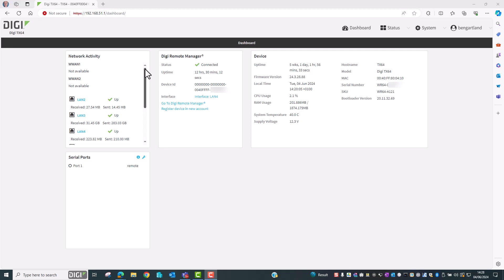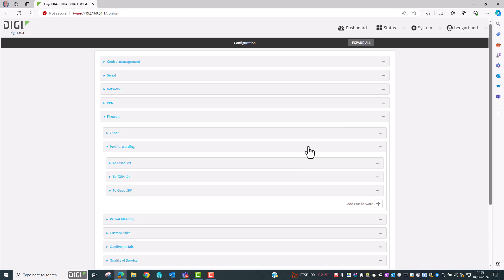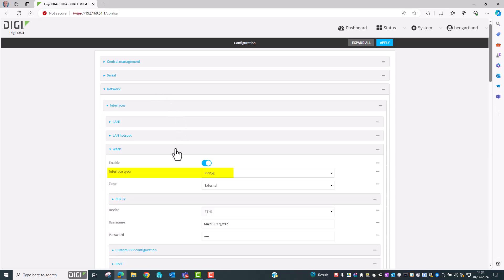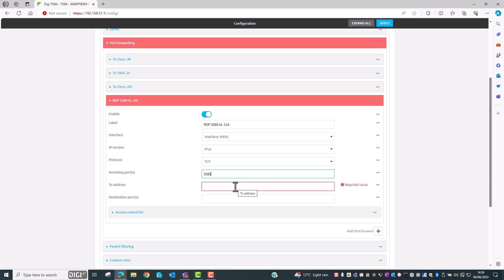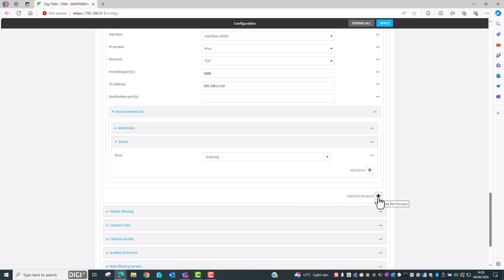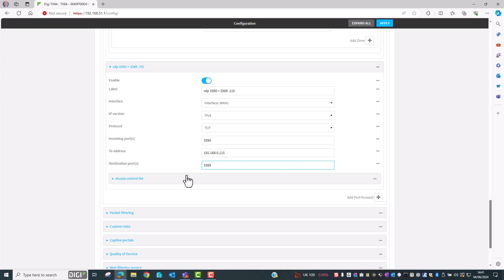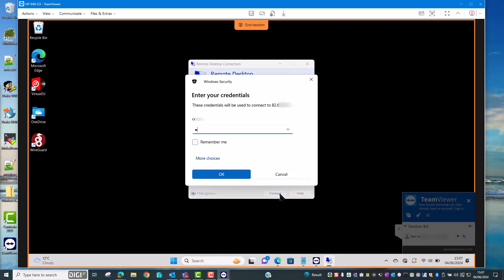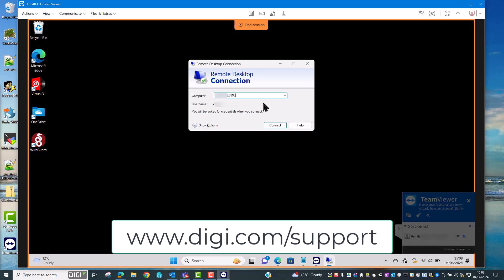How to configure Port Forwarding rules on a Digi router running Digi Accelerated Linux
This video explains how to configure port forwarding rules on a Digi router. The demo shows 2 port forward rules being configured, the first is without port translation, the 2nd is with port translation added. Port forwarding is needed when you want to get access to LAN devices behind a router on a public IP address. Port translation lets you set up multiple outside/WAN interface listening port numbers and redirect those ports back to the original ‘well known’ port number.

Router shown in the demo: Digi TX64

Also applies to: EX, IX, TX/WR and all other DAL based routers

Outline:
0:00 - Using Digi TX64 on Digi Remote Manager
0:18 - Determining the WAN Interface
0:50 - Configuring the Port Forwarding Rules
3:33 - Adding a Port Forward with Translation Included
4:39 - Testing Remote Desktop Connection